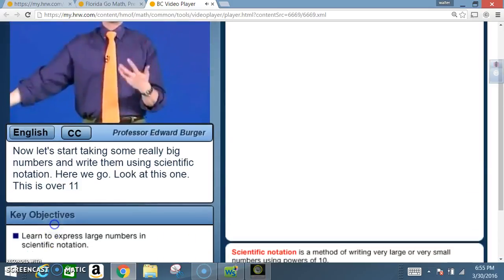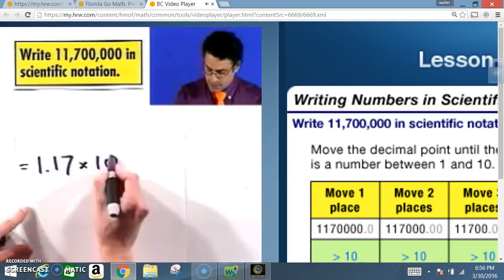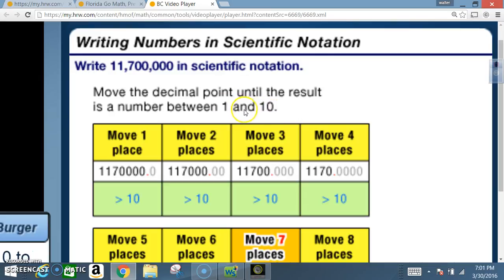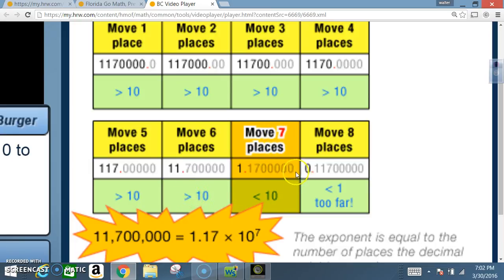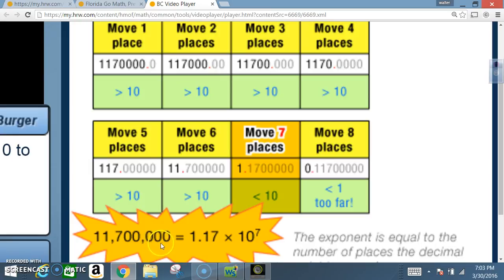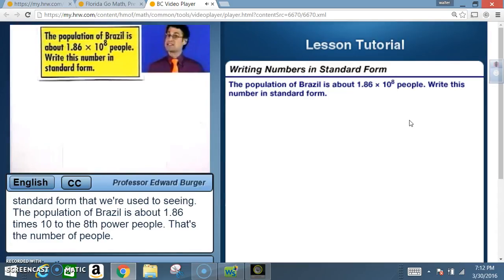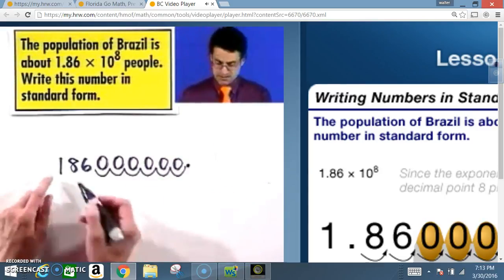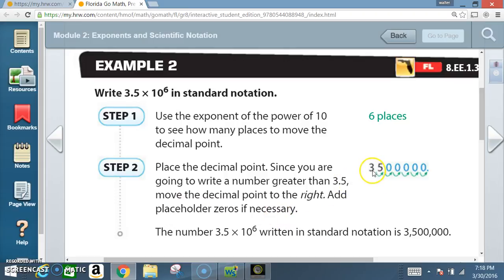PRE ALG 2 2 PART2 VIDEO 1AND 2 EX2 SCIENTIFIC NOTATION WITH POSITIVE POWERS OF TEN